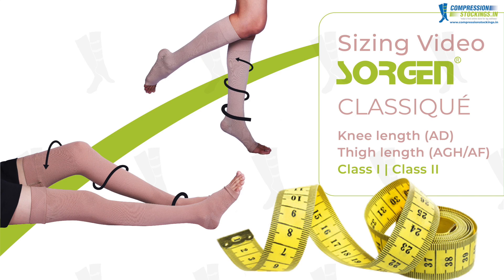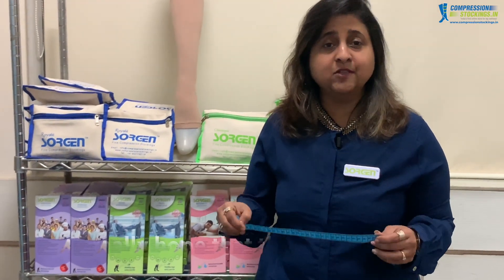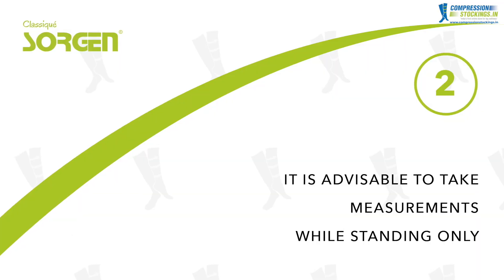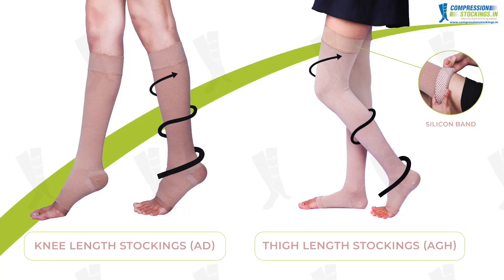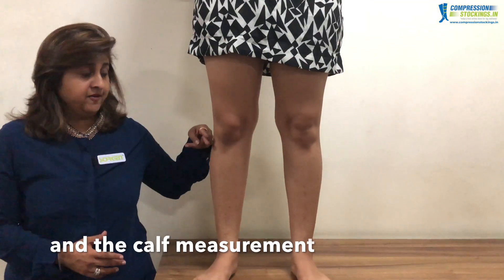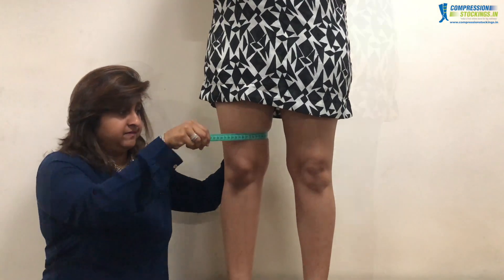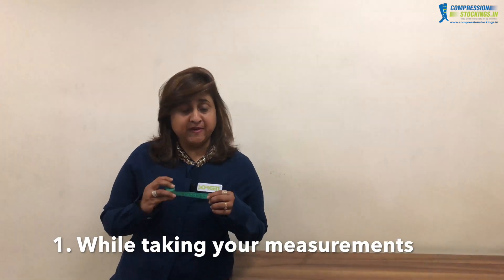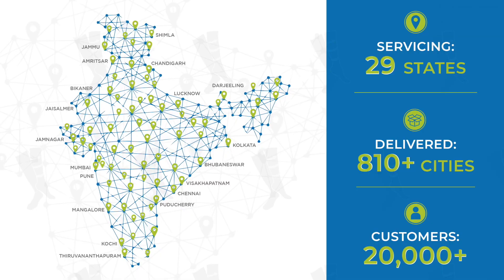How to measure your size for compression stockings-Sorgen Classique -Class 1/2 and Knee/Thigh length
To get the maximum benefit out of your compression stockings, it is important to take your sizing correctly. We really hope that this Do It Yourself (DIY) Sizing guide will help you determine the right size for your Sorgen compression stockings. At times, arriving at the right size for your compression stockings can be a challenging task. Hence, we request you to please follow the instructions –
No#1 – It is advisable to take measurements first thing in the morning when swelling is at its least.
No#2 – It is advisable to take measurements while standing only.
No#3 – Avoid taking measurements over socks, jeans, etc.
No#4 – Ensure that the tape measure is snug but not too tight.
No#5 – Take measurements in cms only.
Sorgen compression stockings are available in 2 lengths – Knee Length (AD) and Thigh Length (AGH). There is also another type of thigh-length stocking called AF – which is without the silicon band.
For the Knee length compression stockings, you need to take 2 measurements –
(a) Ankle measurement
(b) Calf measurement
For the Thigh length compression stockings, you need to take 3 measurements –
(a) Ankle measurement
(b) Calf measurement
To take the ankle measurement, the circumference of the ankle is usually measured at its narrowest part. In this case, it is 22 cm.
The calf has to be measured at its broadest part. In this case, it is 34 cm.
The circumference of the mid-thigh is measured. In this case, it is 46 cm.
Now match these measurements with the table in the sizing chart given. In this case, we have arrived at a size small.
You will also find the sizing chart against product images on sorgen.co.
There are 2 things to note here –
Step 1:  While taking your measurements, if your size happens to be between 2 sizes, then, It is always advisable to go for the larger size.
Step 2:  Second thing to note here is compression stockings are meant to be tight. However, after you wear them if you feel that they are too tight, and you are extremely uncomfortable, and you wish to remove them, then please consider re-sizing yourself.
You can buy Sorgen Classique Class 1 / Class 2- Knee / Thigh Length compression stockings on sorgen.co